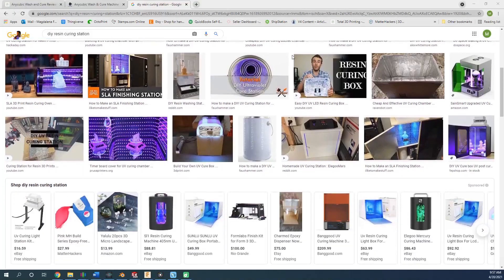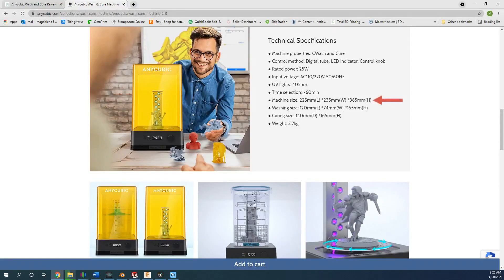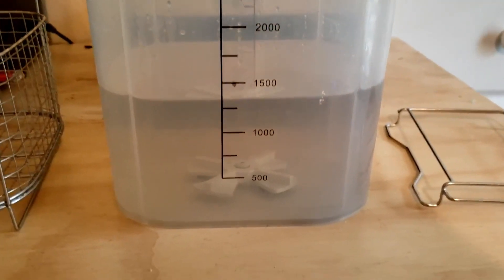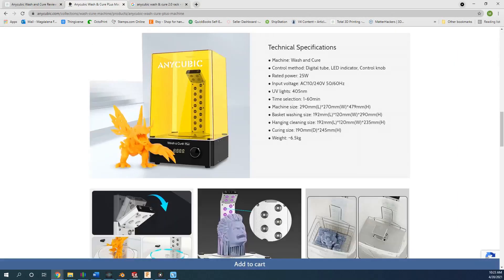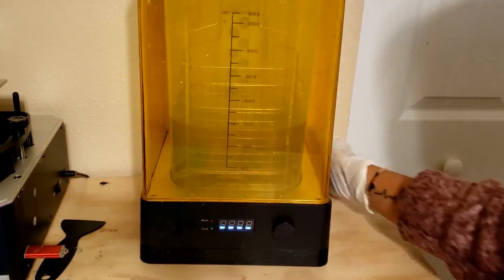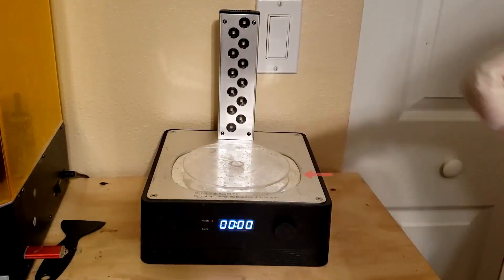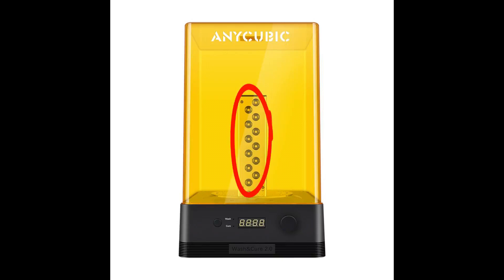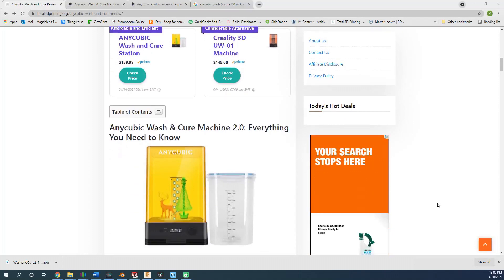Anycubic Wash & Cure Machine 2.0 Review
- Anycubic washing cure machine 2.0 features - 0:36
- Price and where to find the 3D printer Anycubic machine -1:03
- What comes in the machine and care station - 1:24
- Washing process - 1:39
- Curing process - 3:47
- Overall experience - 5:00

Hi everyone, I'm Maggie, and today we'll be reviewing the resin printing Anycubic Wash and Cure machine 2.0. Like its name suggests, Anycubic Wash and Cure machine is a two in one machine that both washes and cares prints. This significantly simplifies things since you only need one machine for the entirety of post-processing. Even better, the machine is fully automatic and you can cure your prints by simply pressing a few buttons.

In this video, we will explain the two washing methods to get rid of that slimy and sticky coat of uncured resin on its surface and then how to cure your piece without having to make your own DIY station that can oftentimes lead to screw-ups and may not be so easy to use.

Overall, this machine in my opinion is totally worth it! For more information as well as purchasing options, please check out their review on total3dprinting.org